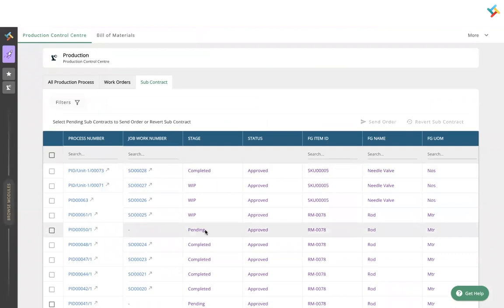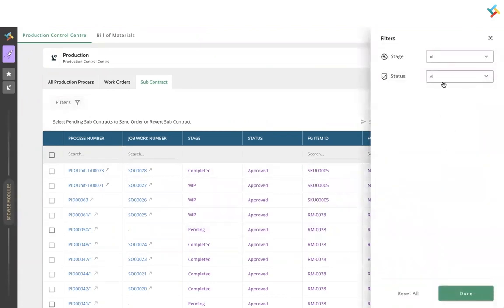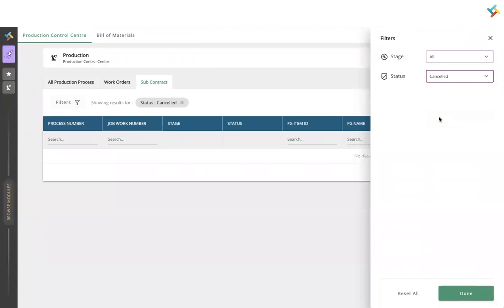How to Check Cancelled Production Orders on TranZact?